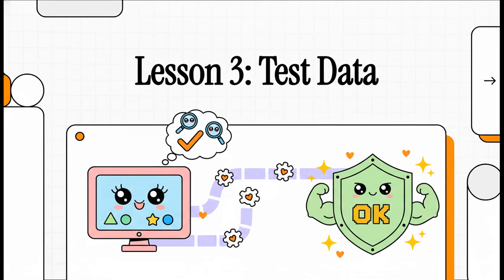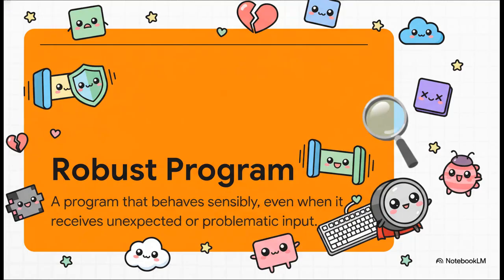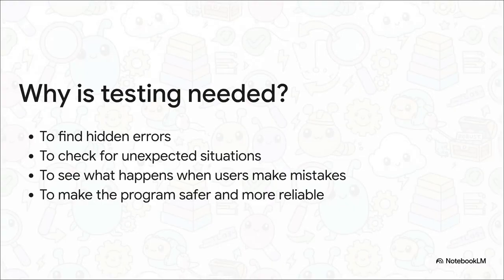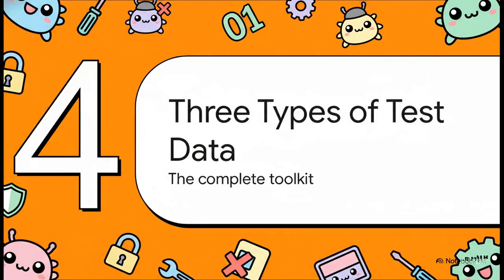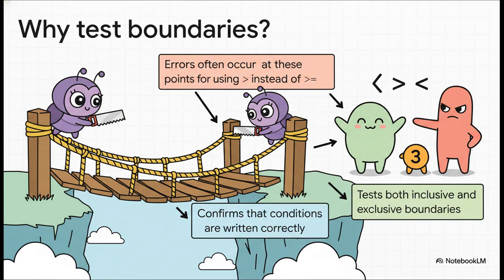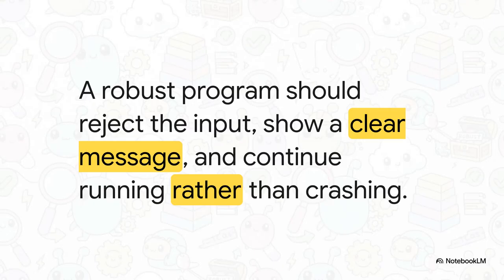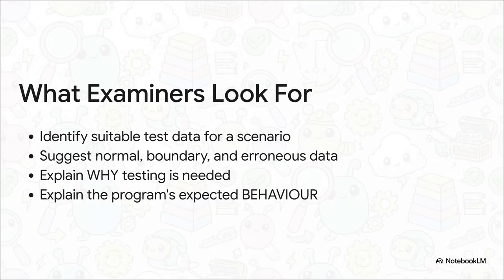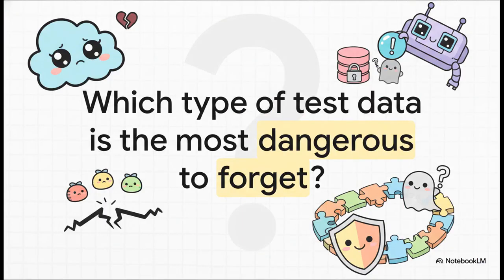23L3 - Testing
In this lesson, we focus on testing and test data, which are key ideas in producing robust programs for OCR GCSE Computer Science.

Students learn what testing actually means, why it is a deliberate step in program development, and how programmers use chosen inputs to check that programs behave sensibly before real users start using them.

We then explore the three types of test data required by the OCR specification:

Normal test data – valid, typical values

Boundary test data – valid values at the edge of the allowed range

Erroneous test data – invalid values that should be rejected safely

The lesson explains why all three types are needed together, how boundary values often reveal logical errors, and how testing links directly to robustness by preventing crashes and unpredictable behaviour.

This lesson prepares students for OCR Paper 2, where they are expected to explain test data choices clearly and use correct technical language.

Testing, test data, normal data, boundary data, erroneous data, robustness, invalid input, edge values

OCR specification links

J277 – 2.3 Producing Robust Programs

Testing and test data (Paper 2 focus)

Next lesson

In the next lesson, we apply these ideas to exam-style scenarios and practise selecting appropriate test data for unseen problems.